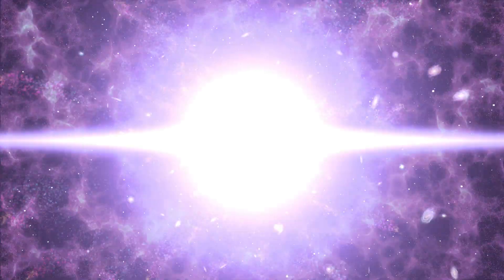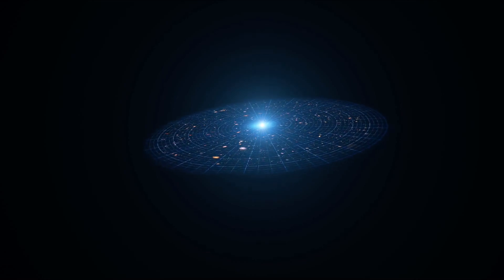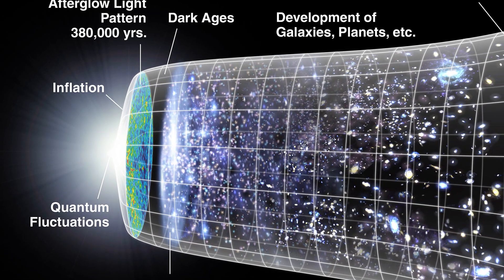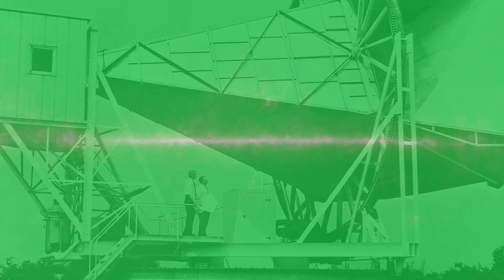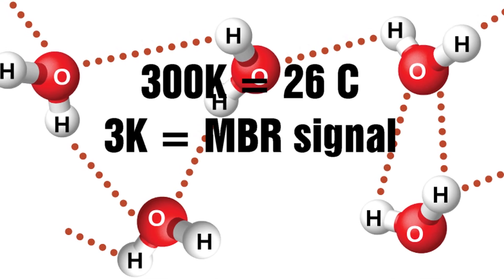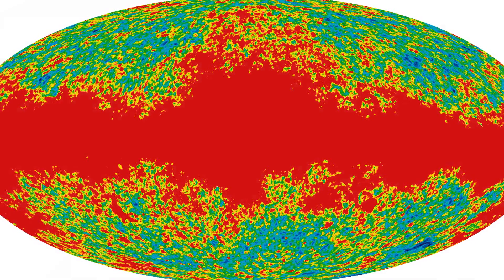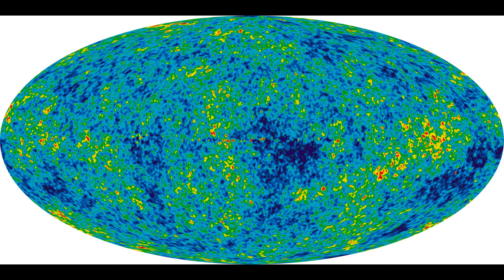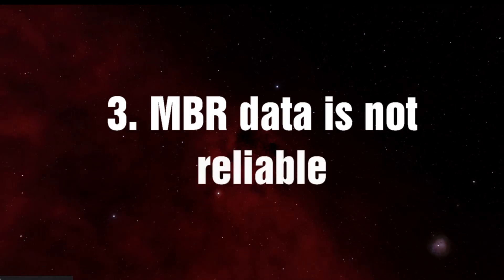3 Big Problems with the Big Bang Theory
In this episode of See The Pattern we will examine 3 good reasons to question why we still believe in the Big Bang theory.  First we will examine the current evidence and look at why we must reconsider this information.  We will cover the expanding Universe, Albers Paradox and Cosmic Microwave Background Radiation.